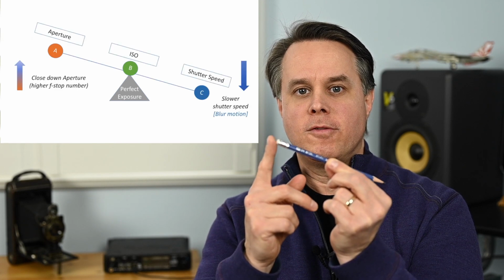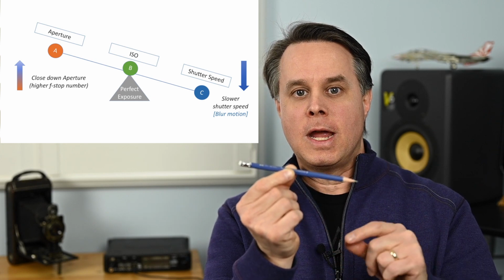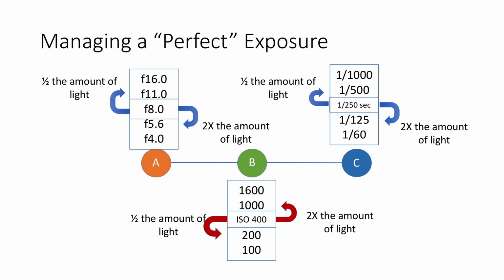Camera Basics - Introduction to Exposure - Eps 1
This is an introduction to the concept of the "Exposure Triangle" which addresses the duration and amount of light entering a camera along with the sensitivity of the film or light sensor. Explanations of aperture f-stops, shutter speed, and ISO are addressed.